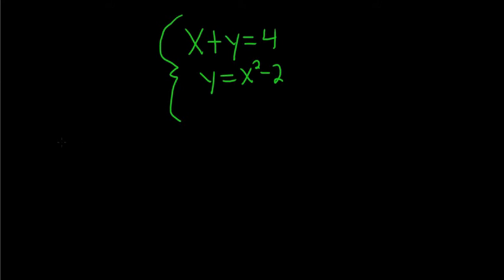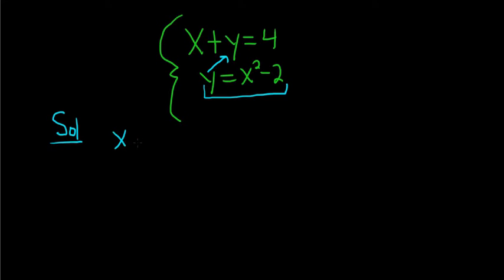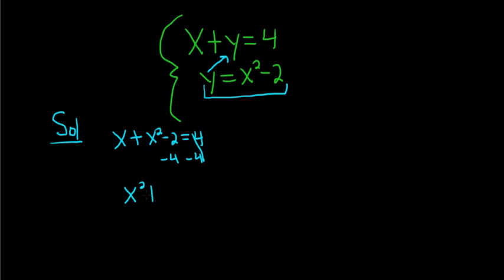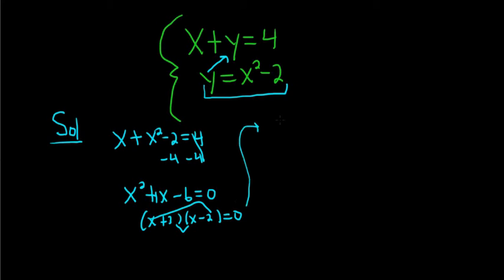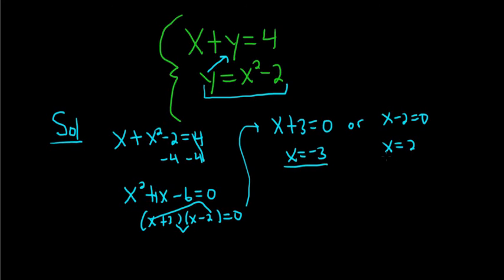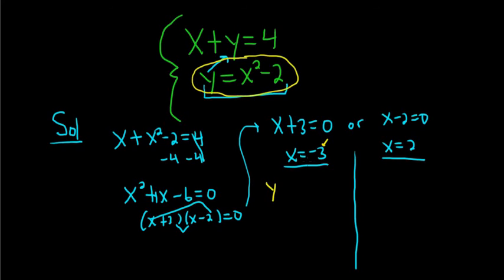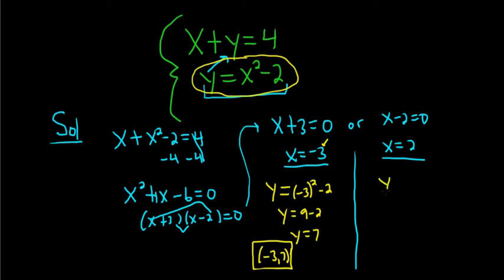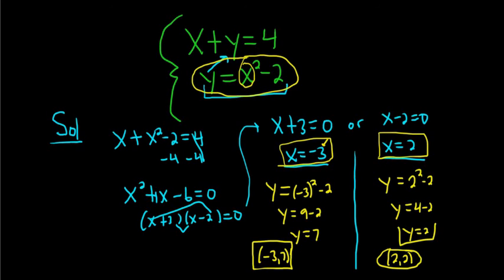Solve the Nonlinear System of Equations x + y = 4 and y = x^2 - 2